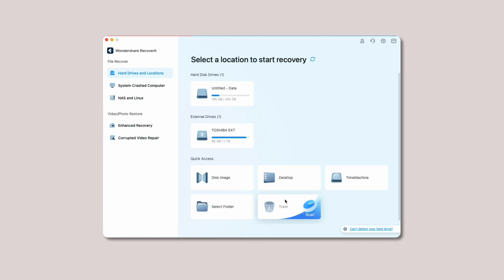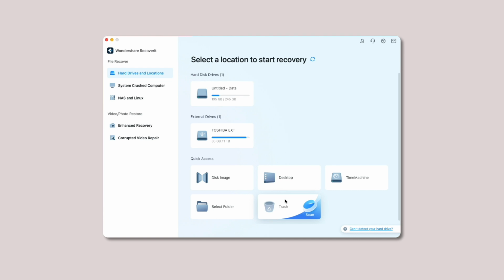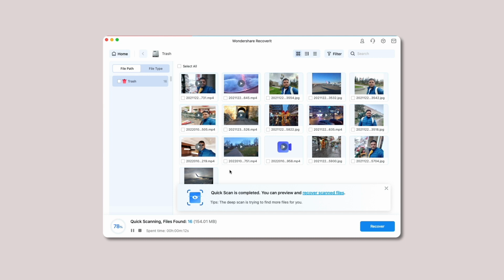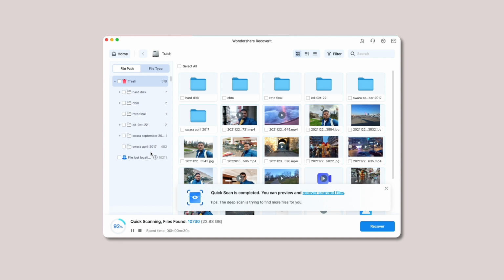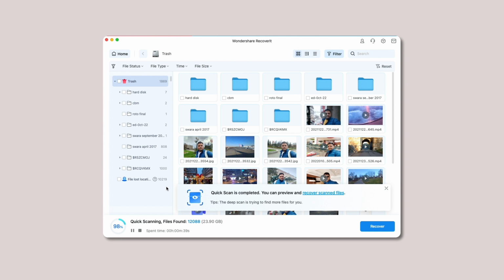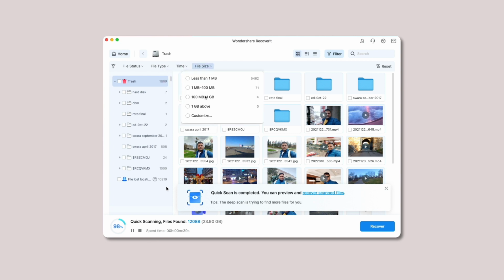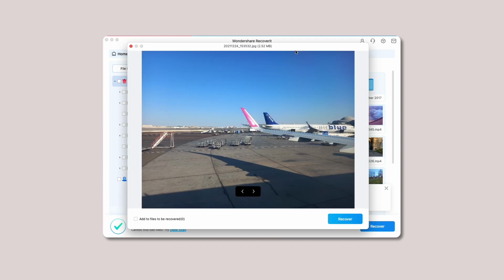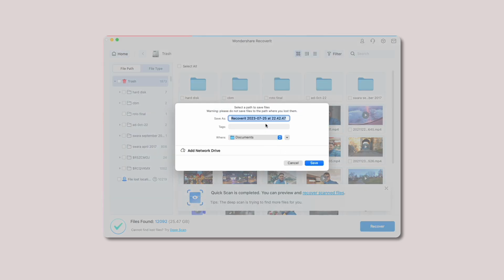Guide—How to Recover Files from Emptied Trash? (Mac)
Every time you delete a file temporarily, it is moved to Mac’ Trash. You can usually go to the Mac Trash to restore it afterward. However, if you delete files permanently or empty the Trash, Recoverit becomes an indispensable tool for you to get them back. Learn more about the feature and download it

The data present on the Mac Trash can come from different sectors, partitions, hard drives or even external devices connected on Mac. Thus, scanning the Mac Trash for all data types will require a lot of time and bring some burden on your Mac.

To fix the problem, Recoverit offers 2 kinds of recovery modes, namely all-around recovery and deep recovery. The all-around recovery mode is to scan some frequently used files on the Trash, while the deep recovery mode can do the deep scan and even dig out the system files.